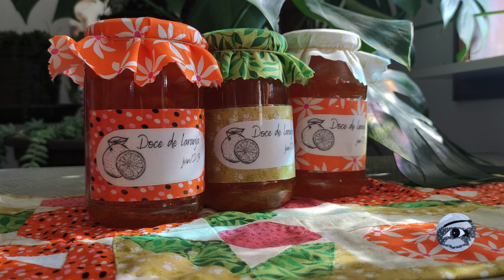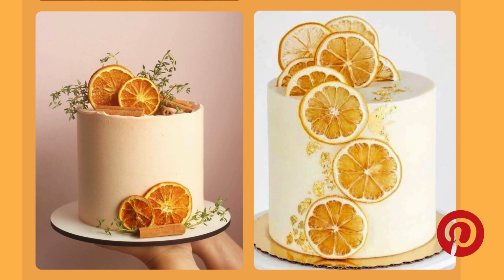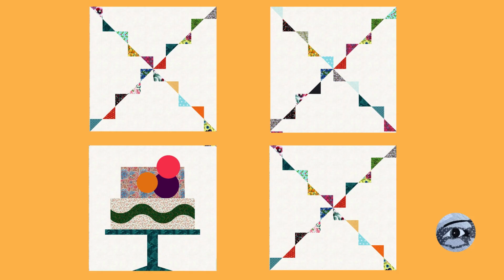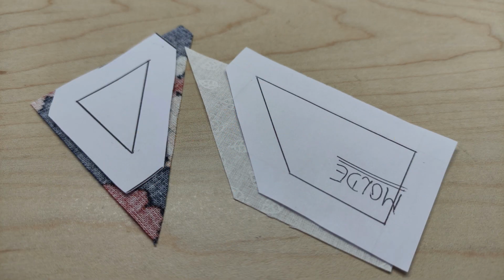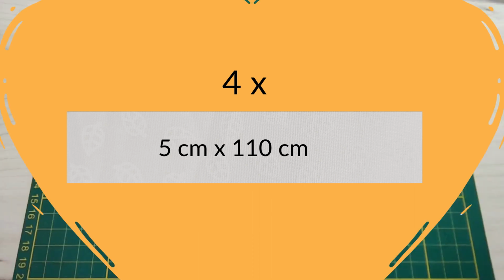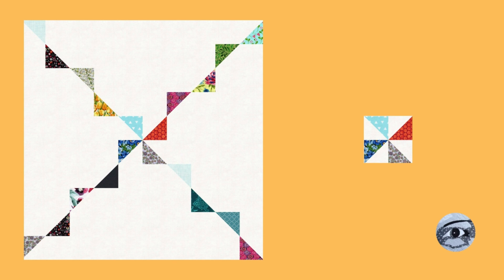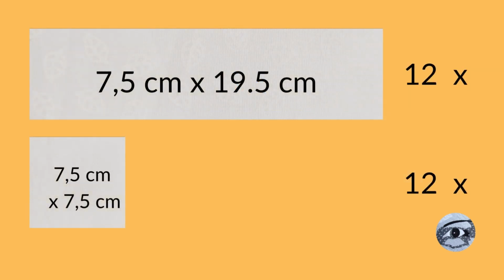STEP-BY-STEP PATCHWORK PROJECT: ORANGE CAKE AND ENCHANTING DETAILS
In this exciting video, I'll be sharing with you the entire creative process behind my patchwork project inspired by a delicious orange cake. Get ready to be amazed by the vibrant colors, charming details, and creativity that went into each step.

Recently, I embarked on a journey to create something truly unique: a patchwork project that captured the essence of an orange cake. From conception to execution, each moment was filled with inspiration and dedication.

Join me as I explore the incredible images that inspired me, from the orange sweets to the festive little flags. My creative mind soared, envisioning a patchwork project that would be the centerpiece of my kitchen.

Come along as I share the challenges and solutions I encountered when choosing the perfect fabrics for this project. The lack of orange tones didn't hold me back; instead, I embraced the true essence of patchwork, using an array of fabric scraps that resulted in something truly one-of-a-kind.

Throughout the video, you'll see the meticulous crafting of the individual blocks that make up this project. Each little flag and cake piece was crafted with care and attention to detail, culminating in a harmonious and engaging pattern.

Don't miss the exciting step where the cake is applied to the project. Flexibility and incredible aesthetics were achieved through a careful sewing and shaping process. The result is a patchwork cake with a stunning appearance.

And of course, I can't forget the finishing touch: quilting. Additional details were added around the little flags and the outline of the cake, enhancing the overall aesthetics of the project.

If you're passionate about patchwork, creativity, and vibrant colors, this is the perfect video for you.